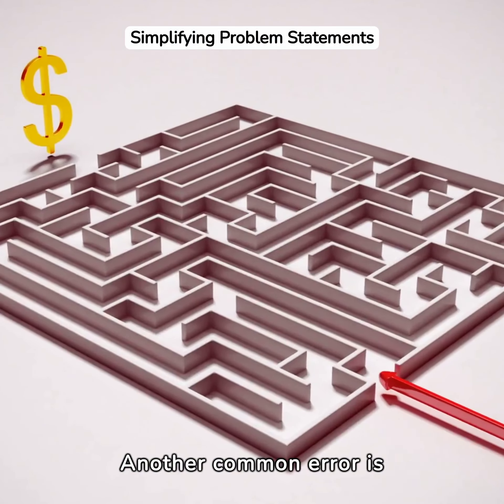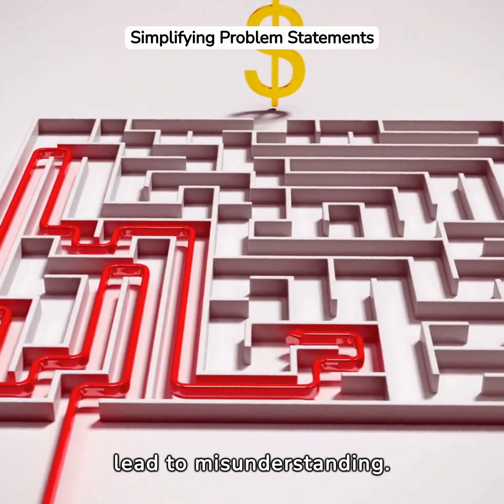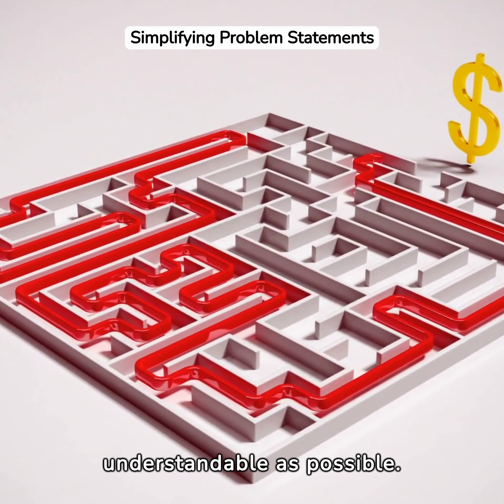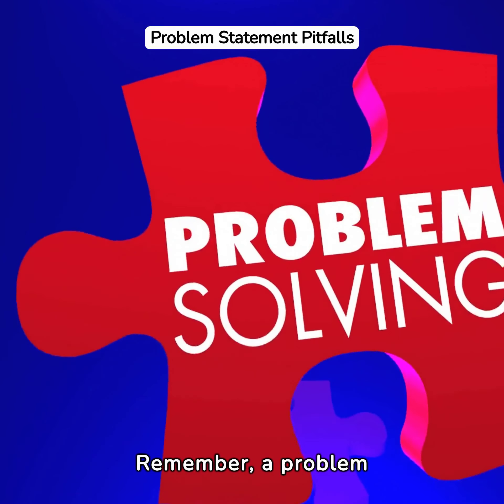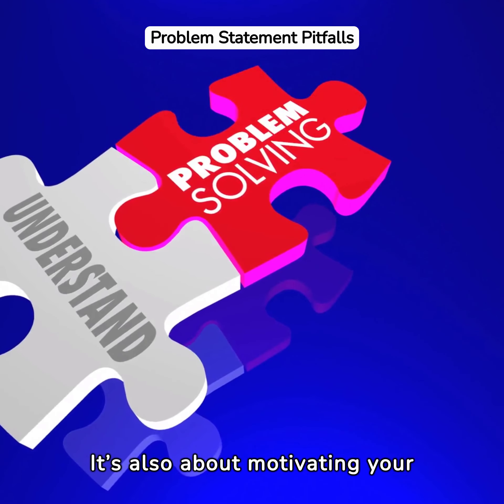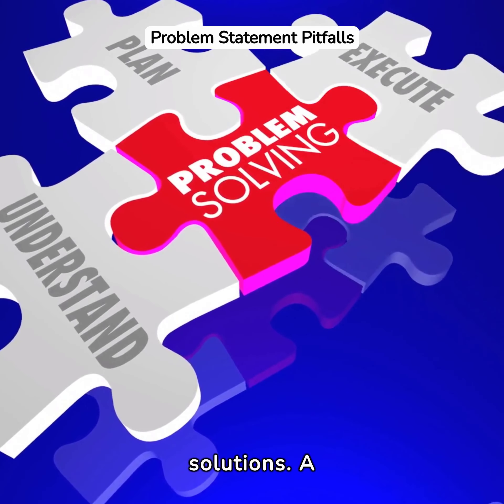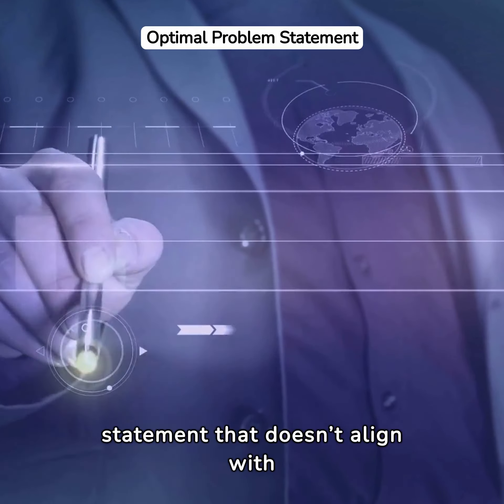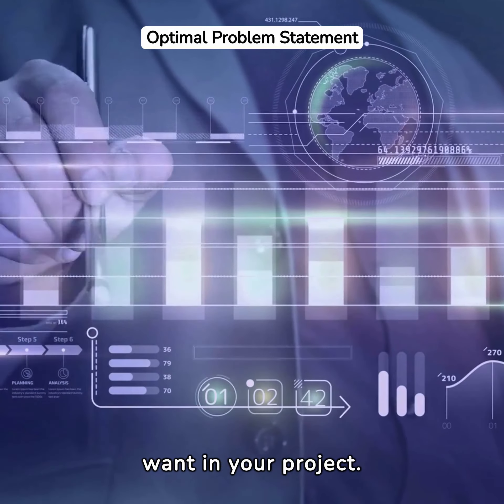5 mistakes to avoid in setting project problem statement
Crafting an effective project problem statement requires careful attention to detail and a thorough understanding of the complexities involved. By avoiding these five common mistakes – lack of clarity and specificity, failing to define scope, ignoring stakeholder perspectives, overlooking measurable objectives, and neglecting alignment with organizational goals – project teams can set a strong foundation for successful project planning and execution. A well-crafted problem statement serves as a guiding light, illuminating the path towards effective problem-solving and ultimately, project success.